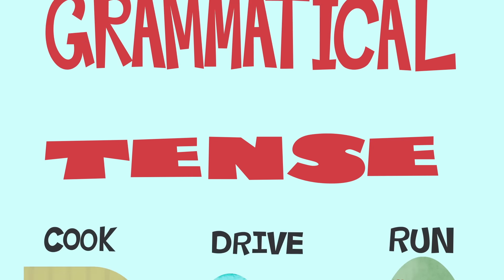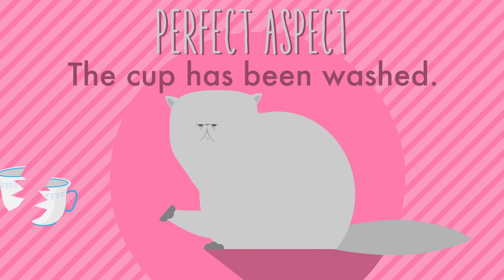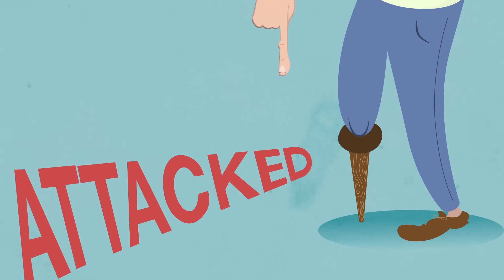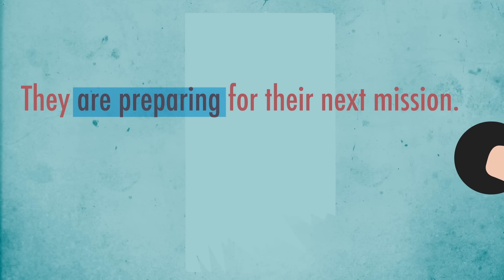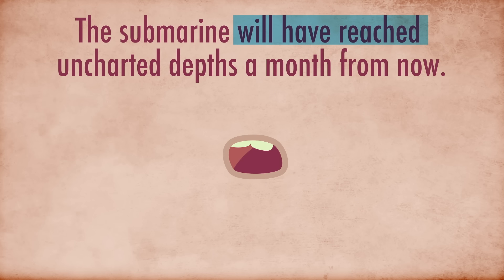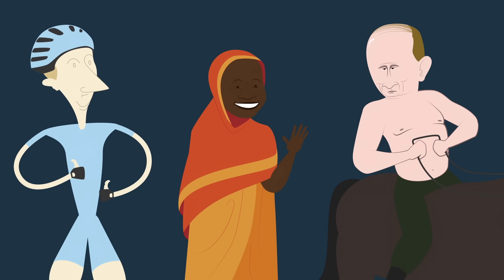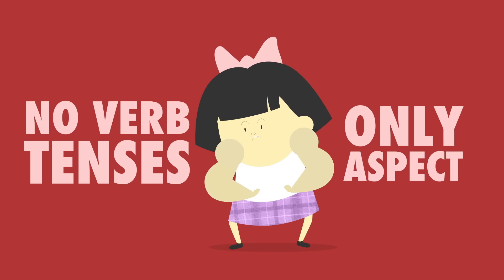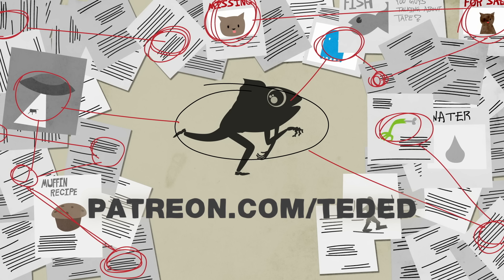How many verb tenses are there in English? - Anna Ananichuk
How many different verb tenses are there in a language like English? At first, the answer seems obvious — there’s past, present, and future. But it isn't quite that simple. Anna Ananichuk explains how thanks to something called grammatical aspect, each of those time periods actually divides further.

Lesson by Anna Ananichuk, directed by Luke Rotzler.

Thank you so much to our patrons for your support! Without you this video would not be possible.